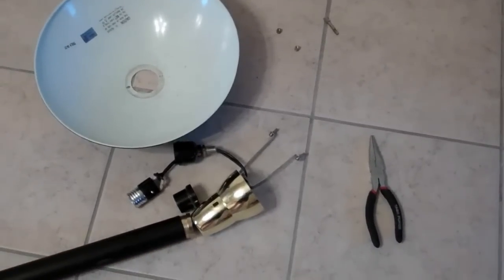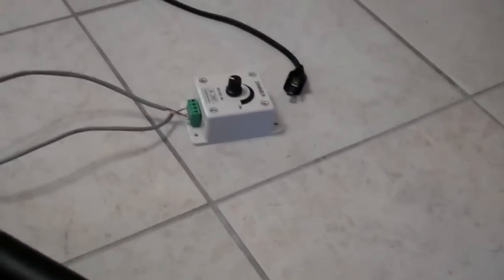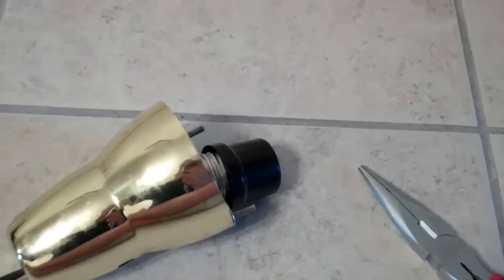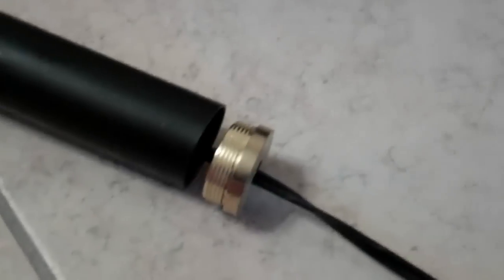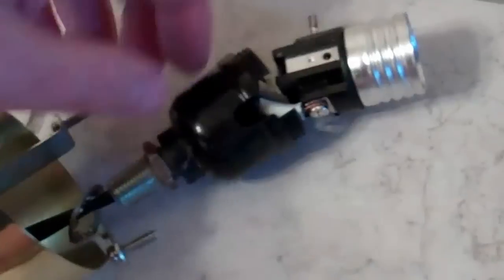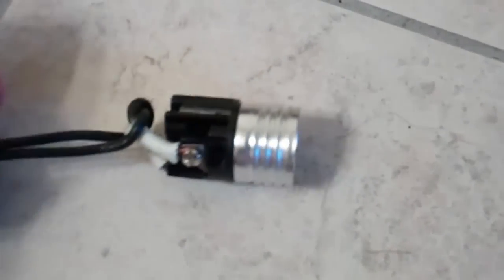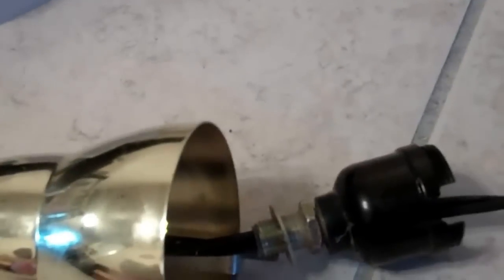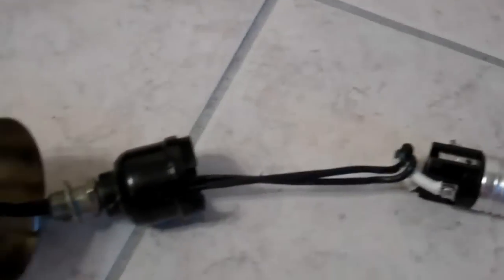Converting a 110v lamp to 12v LED: Part 1